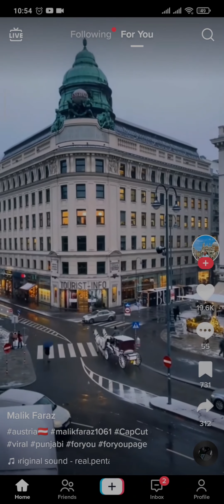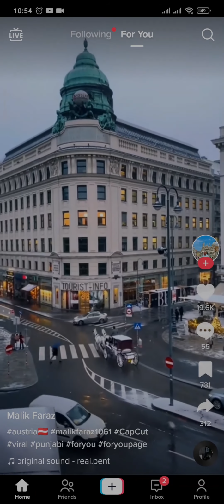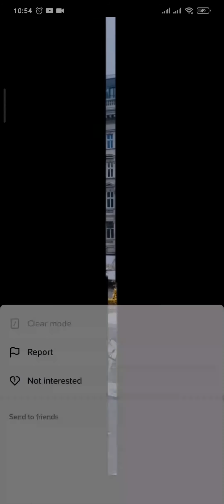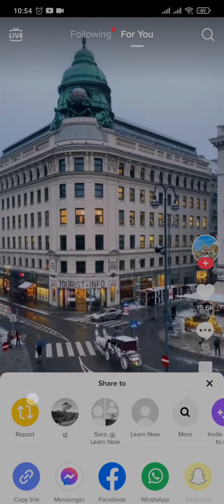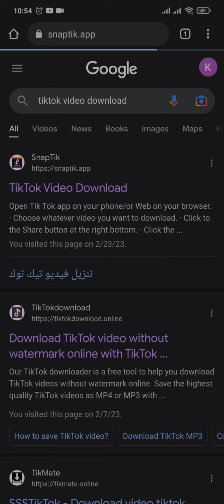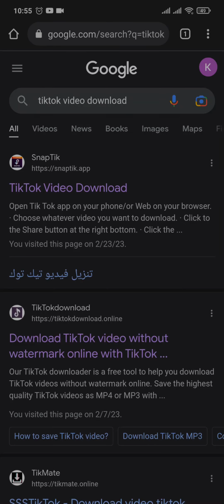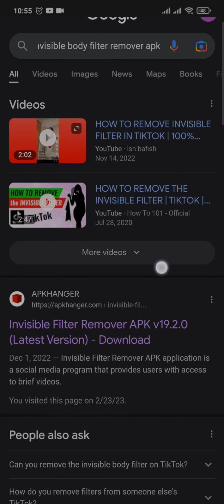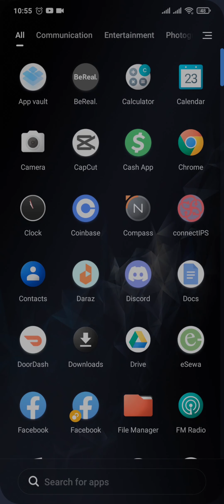How To Remove Invisible Filter In TikTok (Quick & Easy)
Learn how to remove the invisible filter and boost your views on TikTok. Disable the invisible filter and click videos in natural colors.

Are you tired of the invisible filter ruining your TikTok videos? In this video, we'll show you how to remove the invisible filter on TikTok with our step-by-step guide and expert tips. Our secrets to removing the invisible filter will help you create standout TikTok videos that get noticed. So get ready to level up your TikTok game and start creating videos without the invisible filter today.